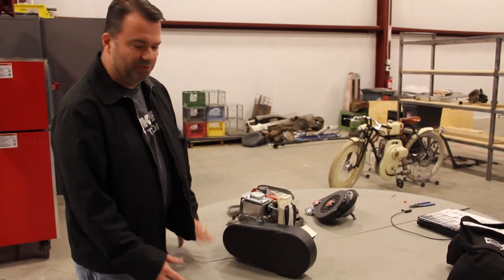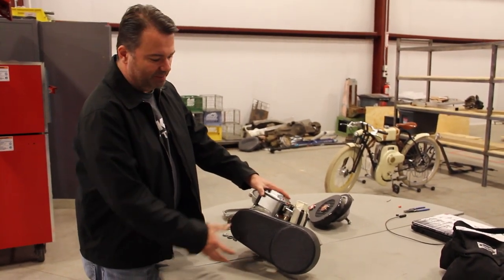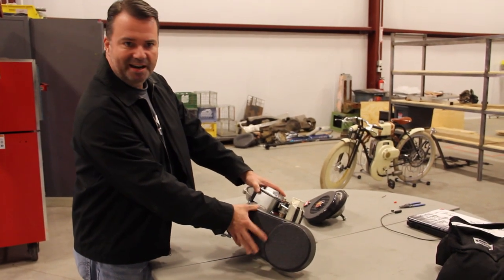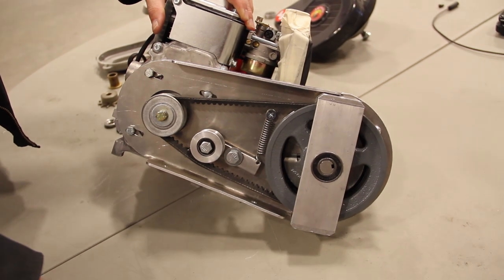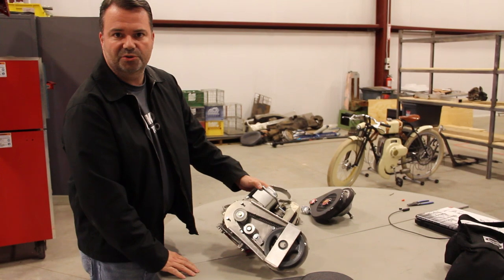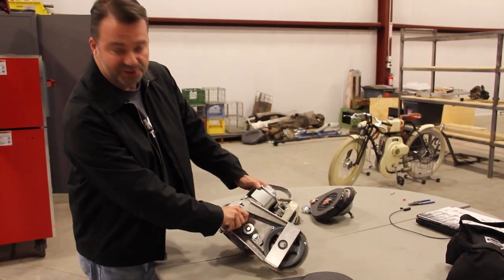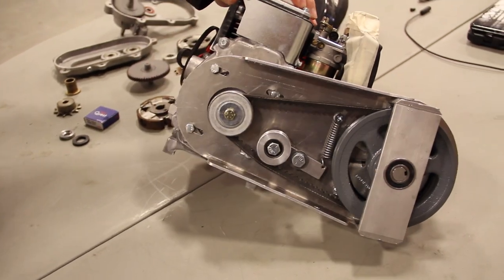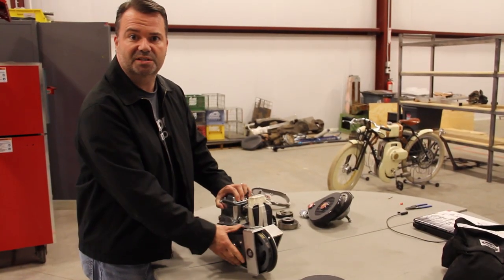Cruiser Transmission Dev Update: Q-Matic Pacesetter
The third transmission we're testing for the Local Motors Cruiser arrived today: the Q-Matic Pacesetter.